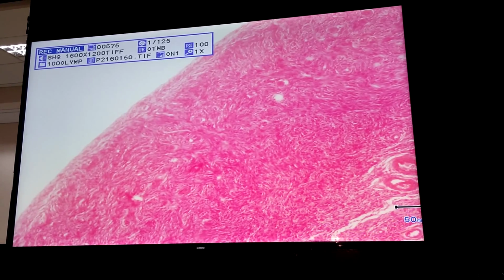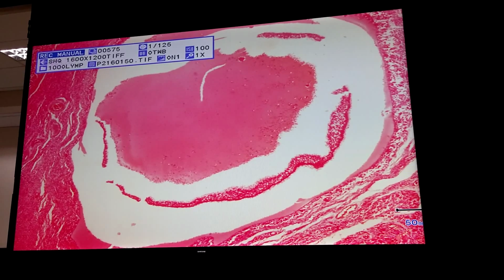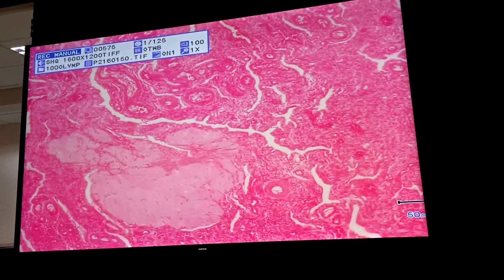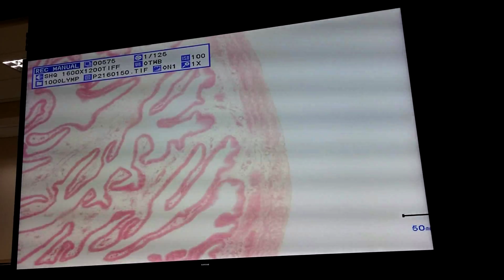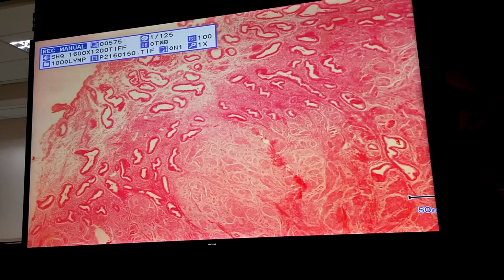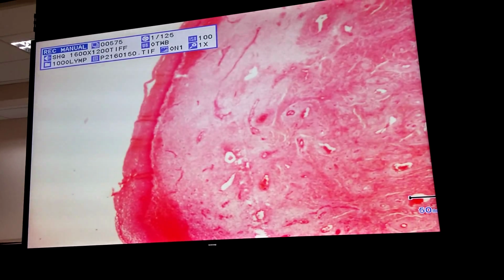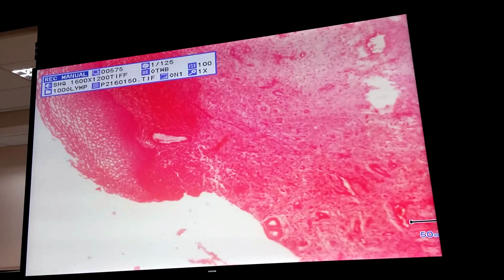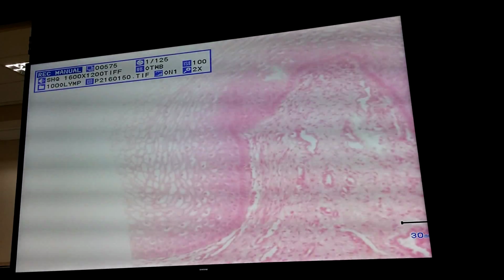Female Repro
by: Dr. Maramion